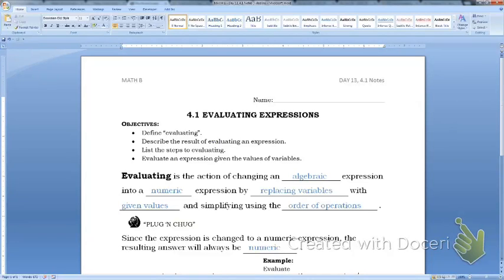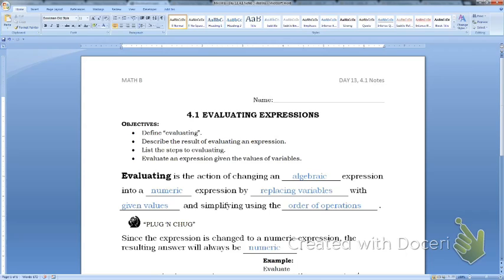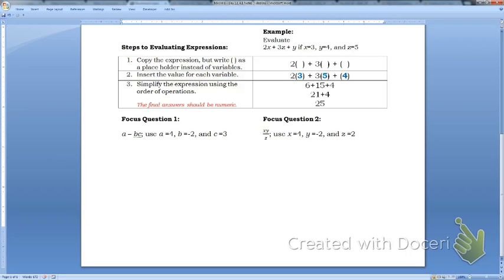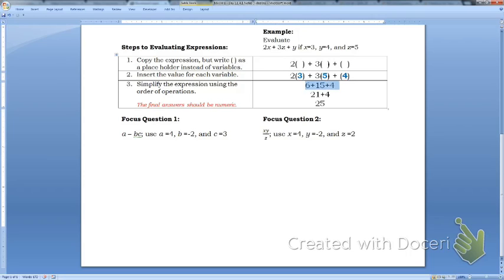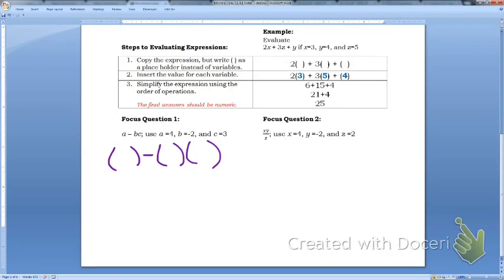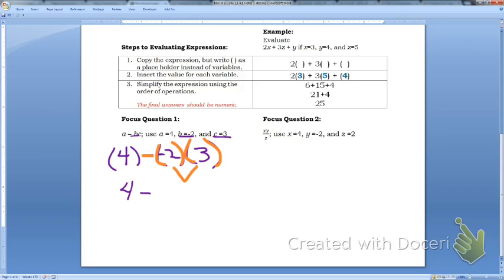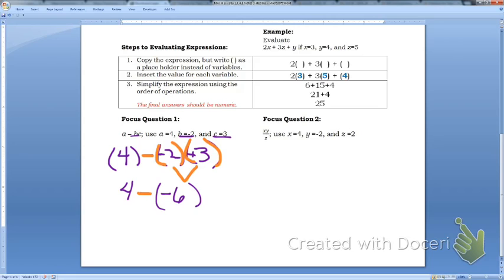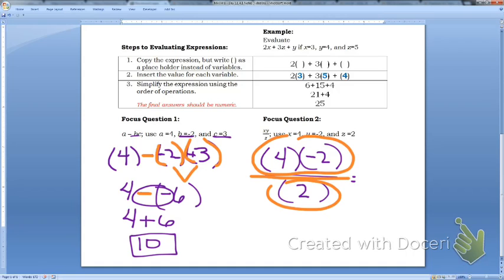MATH B - Day 13, 4.1 Evaluating Expressions